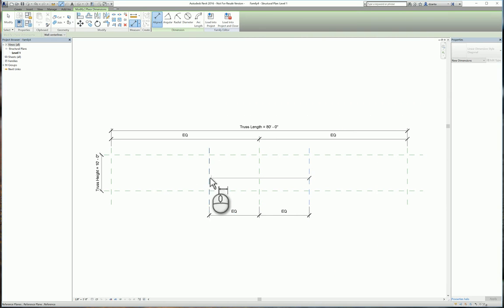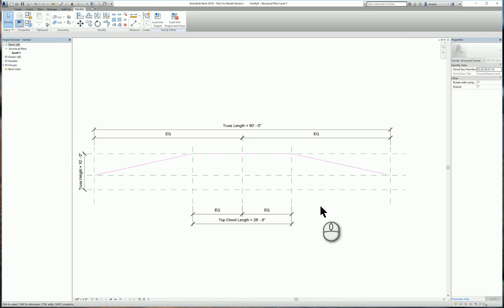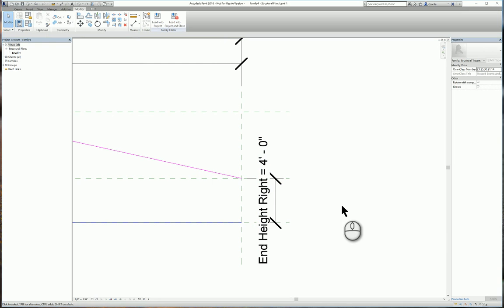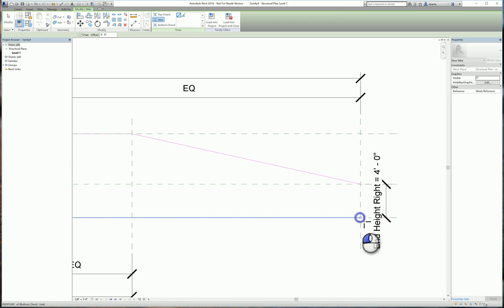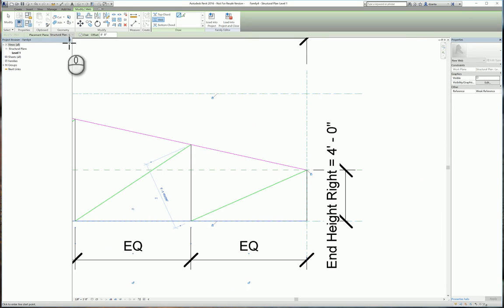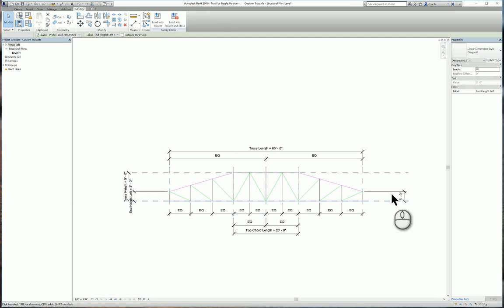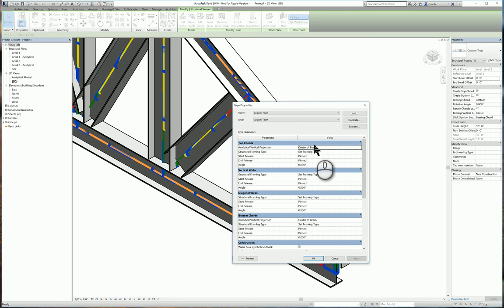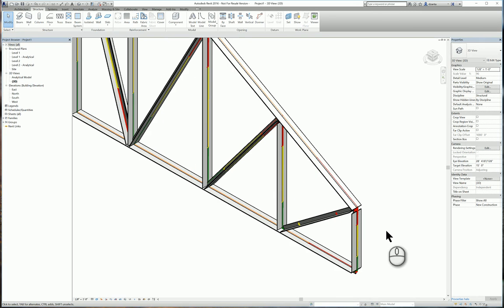Revit Custom Truss Family A How to Guide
How to create a custom truss family in Revit